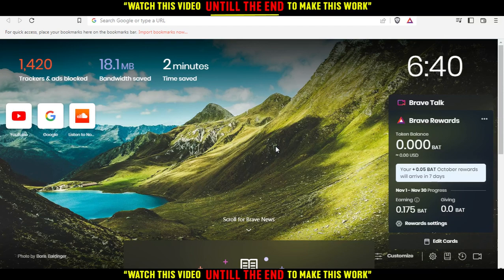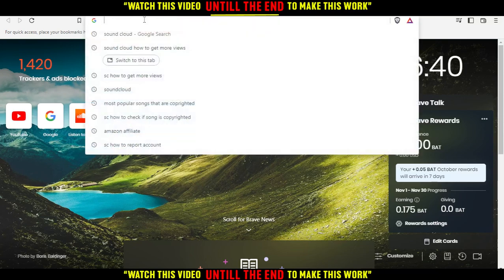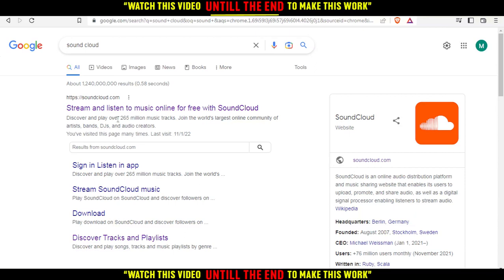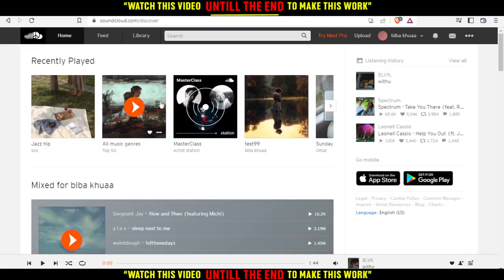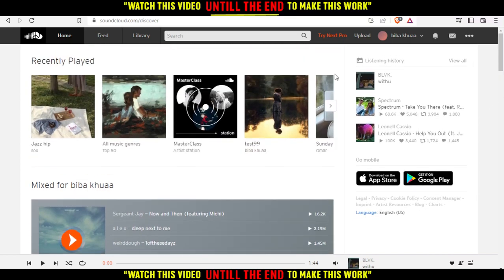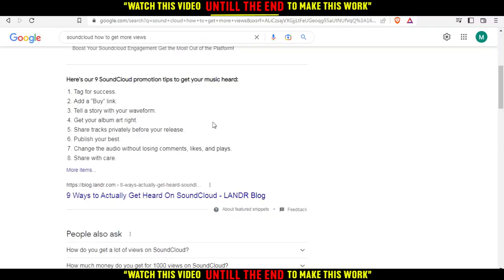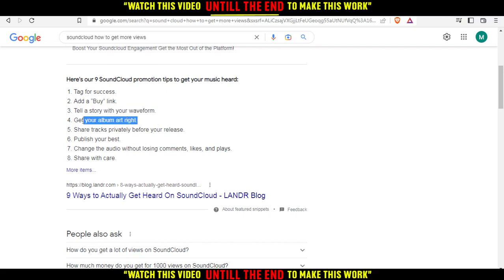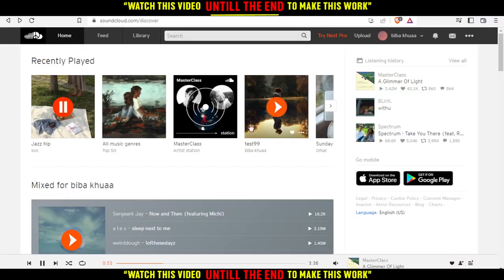How To Get More Views In Soundcloud Tutorial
Today I show how to get more views in soundcloud tutorial,how to get more soundcloud plays,how to get more plays on soundcloud,how to get more soundcloud plays for free